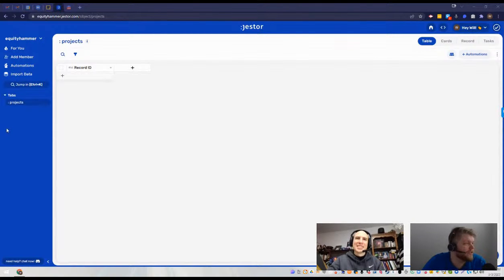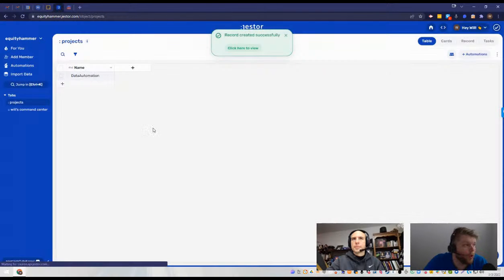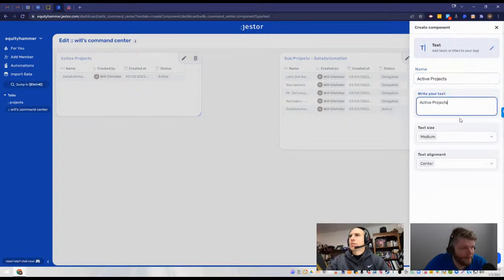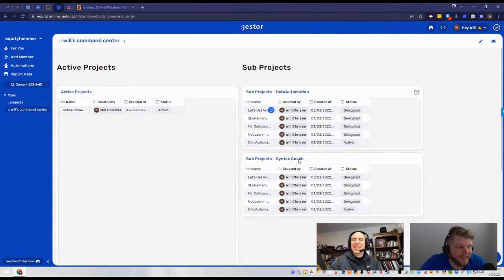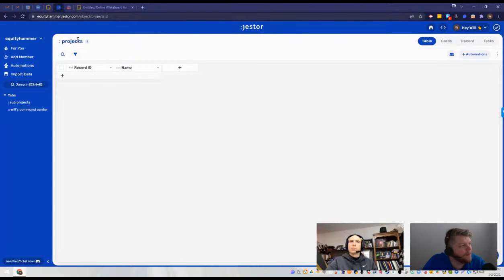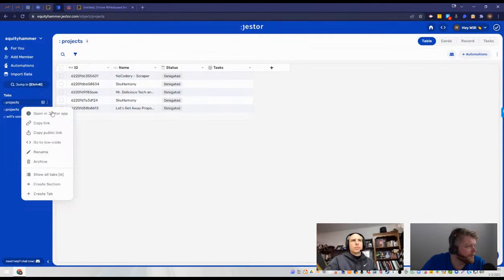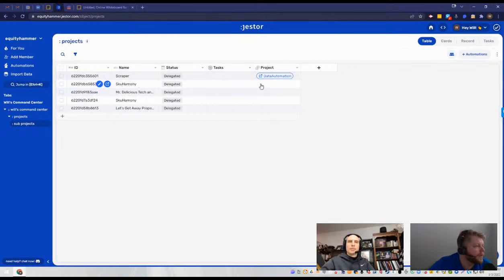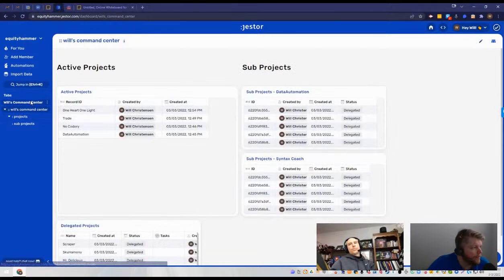Building in Public on Jestor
We're building no-code systems live in front of your very eyes! Watch us build a Getting Things Done by David Allen template in Jestor.